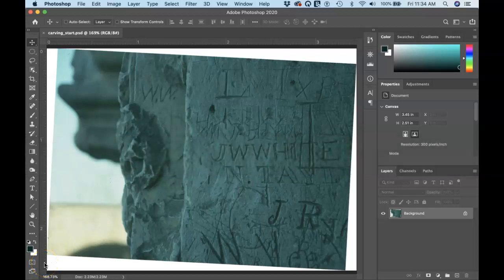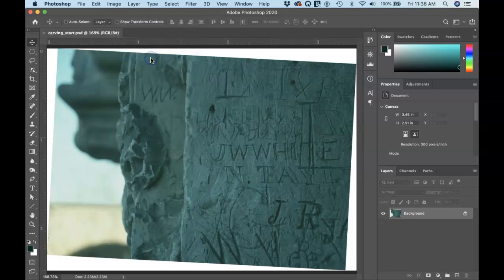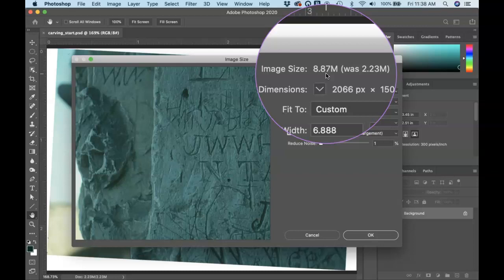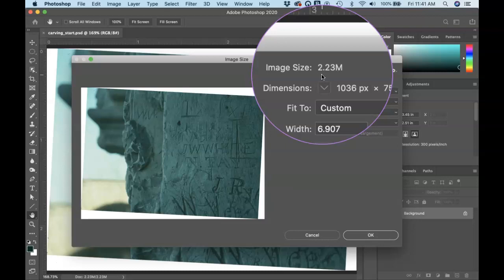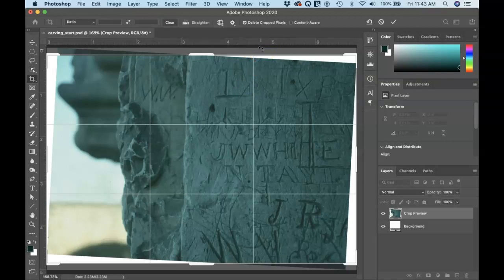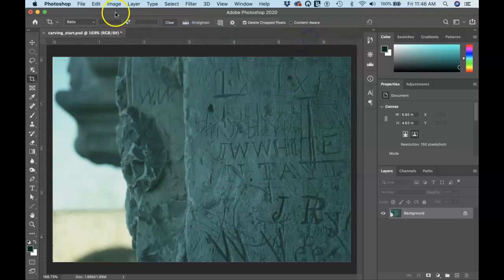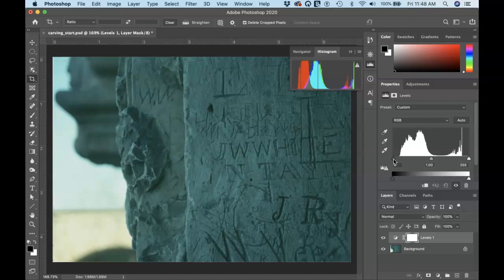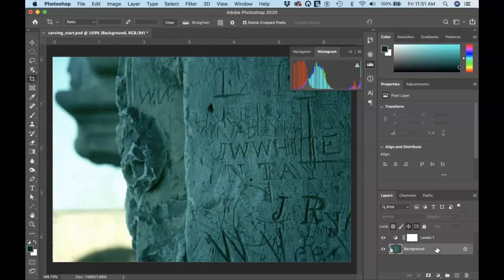Basic Photo Corrections Part 1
Essential correction process - resolution, cropping, adjusting values.